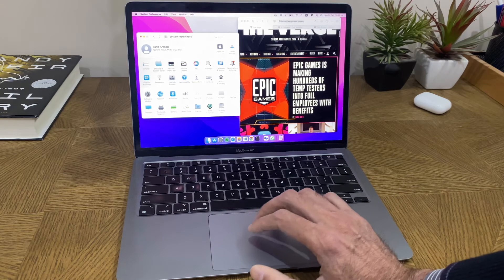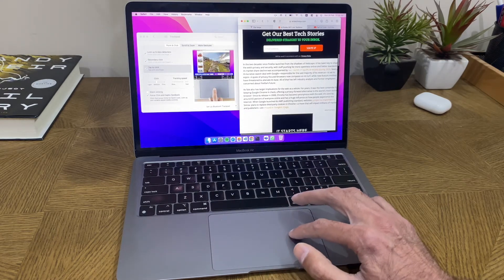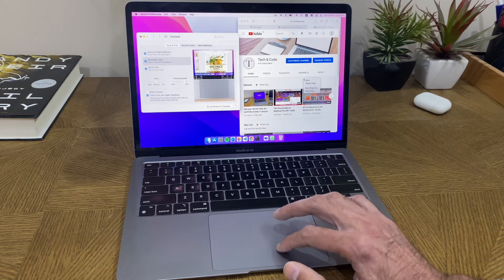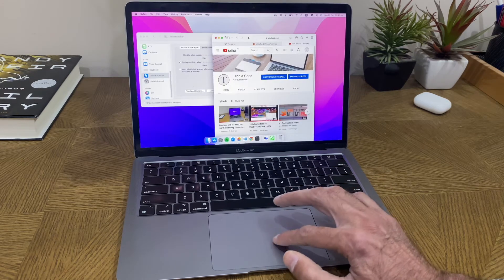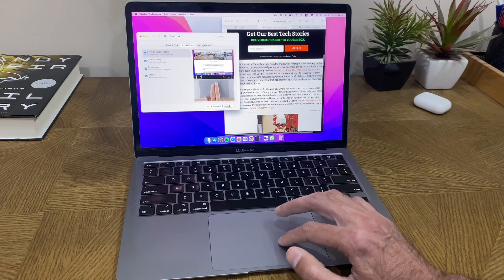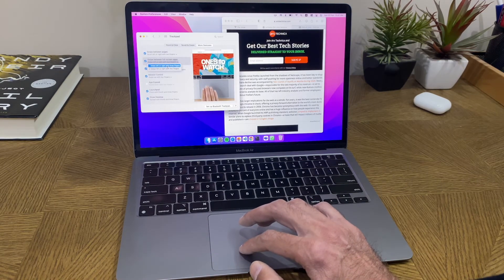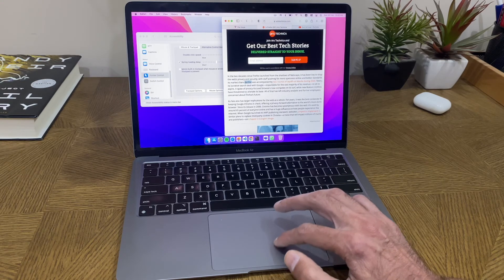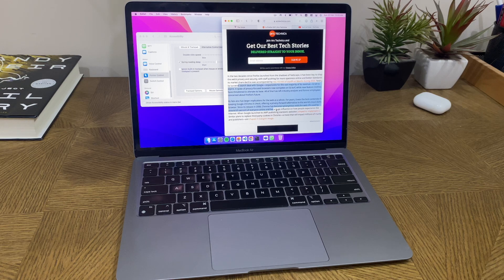4 settings to optimise the Mac Trackpad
While Macs have a. great trackpad, a few tweaks to the settings will help you get even more from them